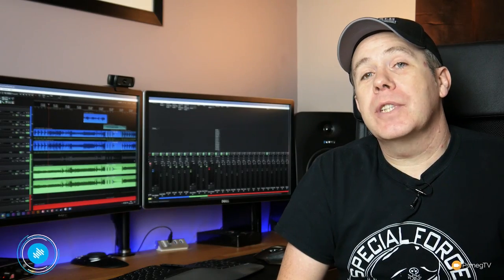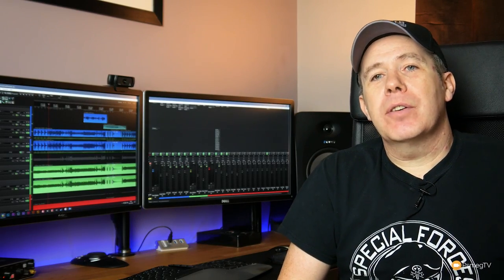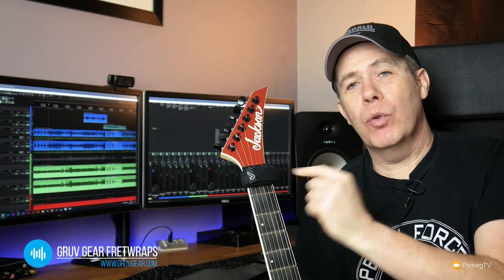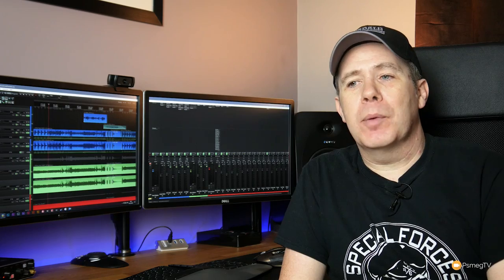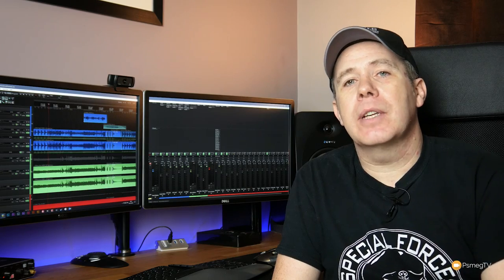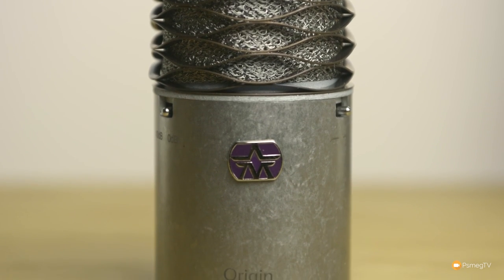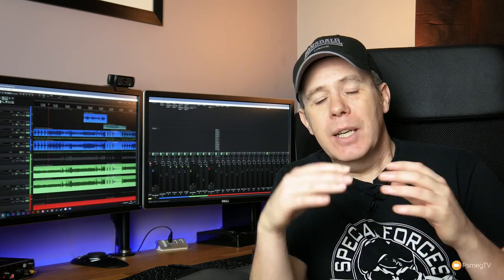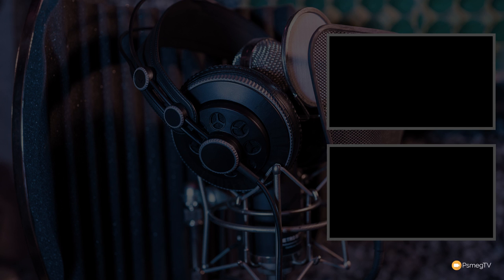6 Gift Ideas for the Home Recording Studio Musician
Buying gifts for the Home Recording Musician can be daunting, so we've put together 6 top ideas covering a range of budgets to help put a smile on the recipients face!

Pop Audio: popaudio.co.uk

USEFUL LINKS